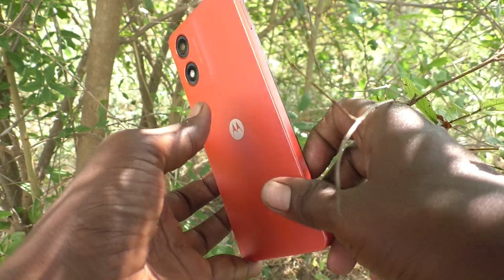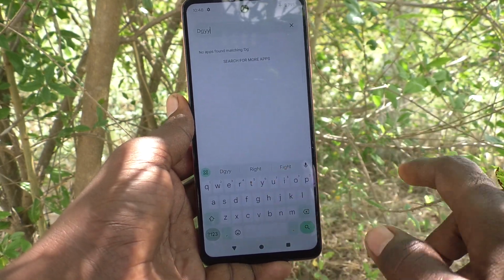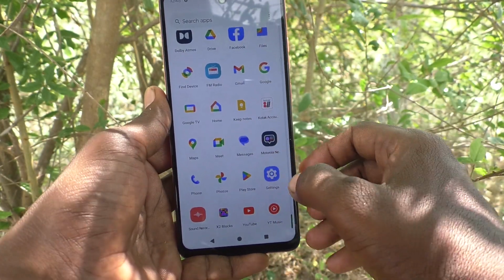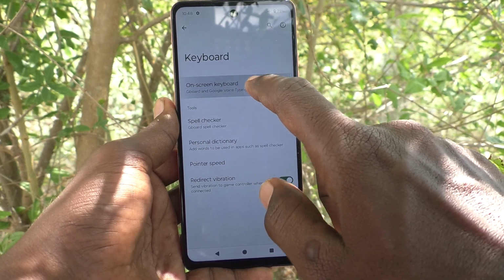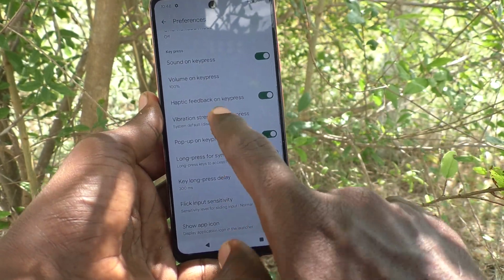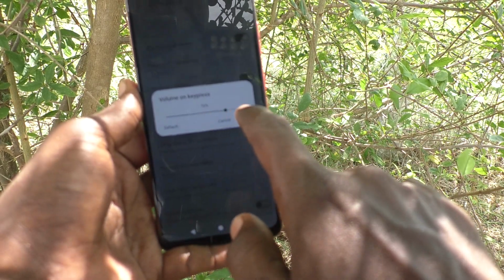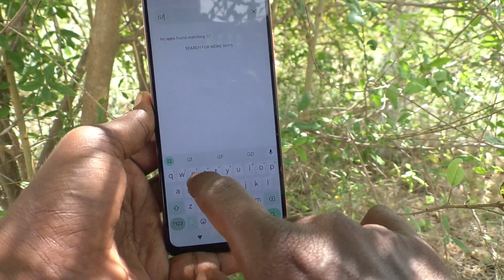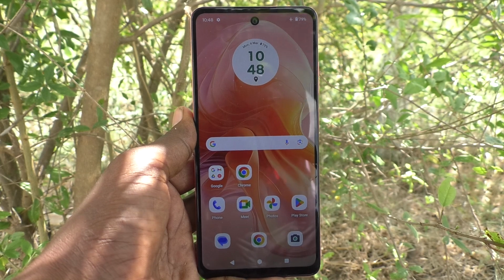How to enable keyboard sound in Moto G04 | Moto G04 keyboard sound enable kaise kare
Moto G04 keyboard sound enable settings: Learn here how to enable keyboard sound in Moto G04 smartphone | Moto G04 keyboard sound enable kaise kare